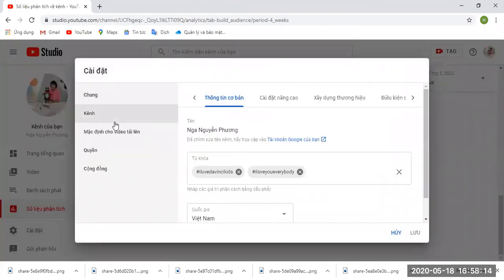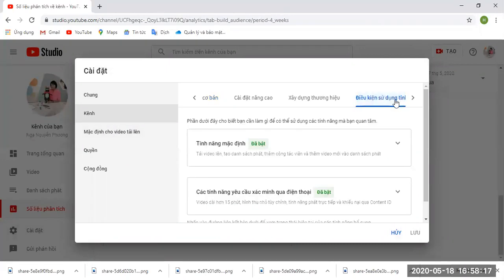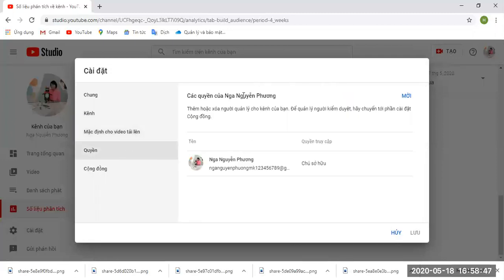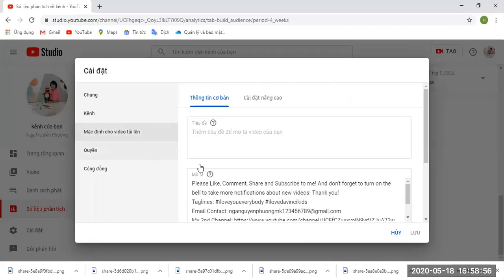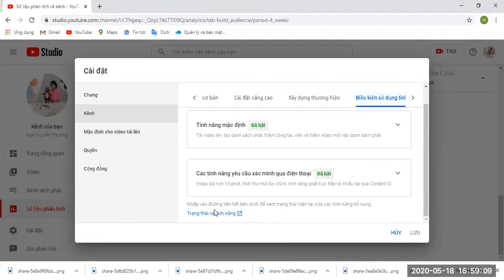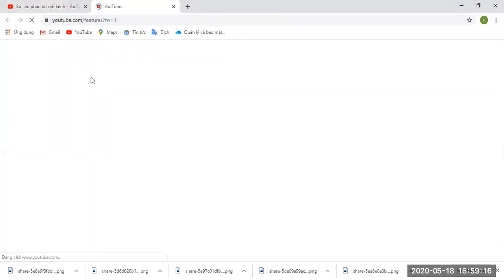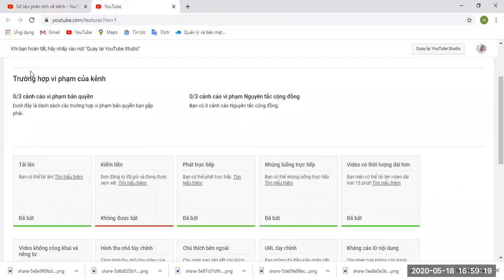New features on YouTube Studio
Scratch: nganguyenphuongmusic
And don't forget to turn on the bell to take more notifications about new videos!